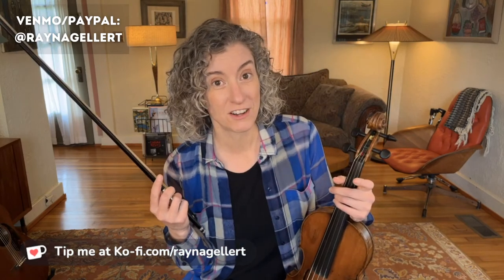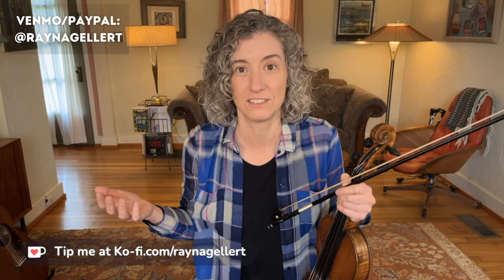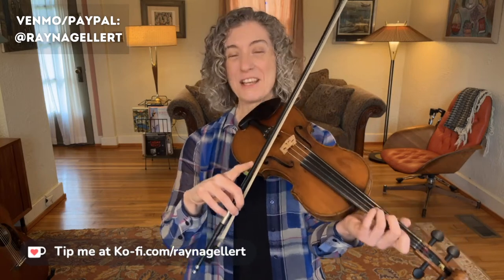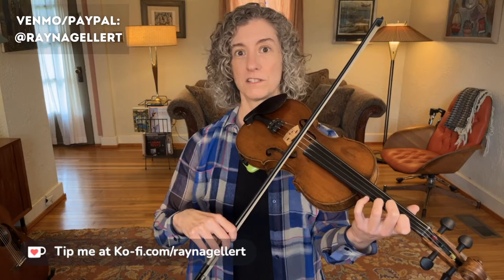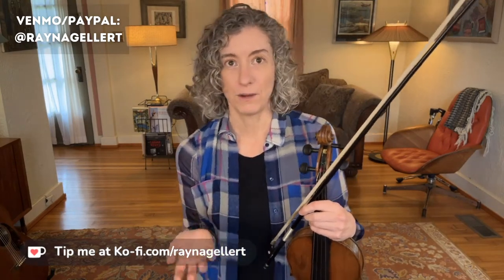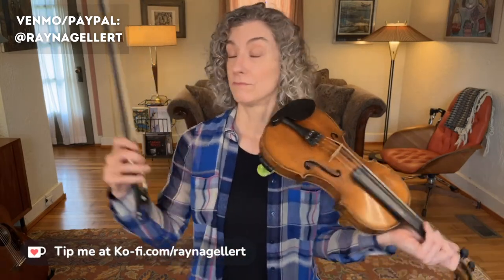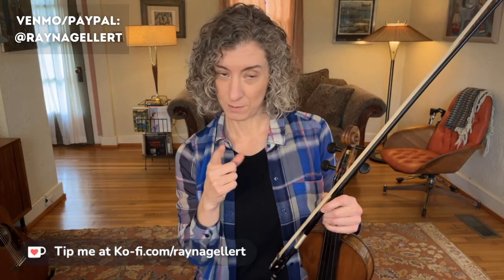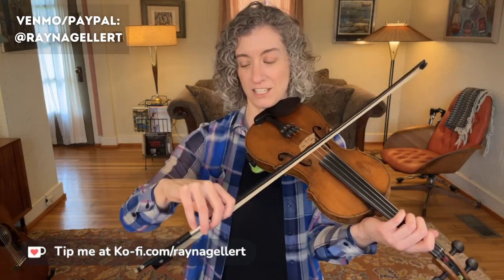Fiddle Workshop: "Gone to the Free State" (AEAE)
Hey, fiddlegeeks! This livestream will focus on the John Ashby tune "Gone to the Free State" (in AEAE tuning), followed by a Q&A. No ticket is required, but your generous tipping is encouraged!